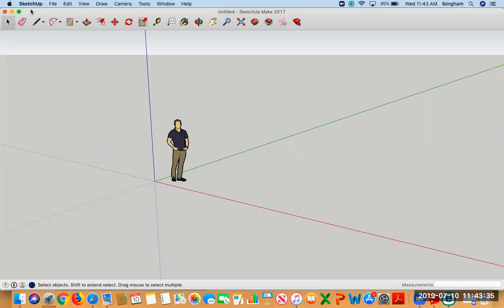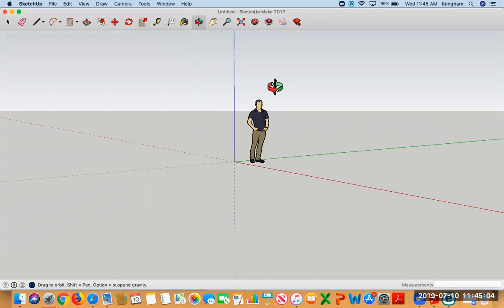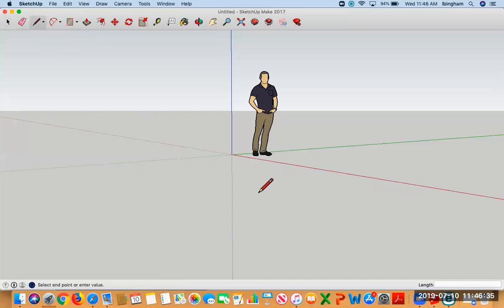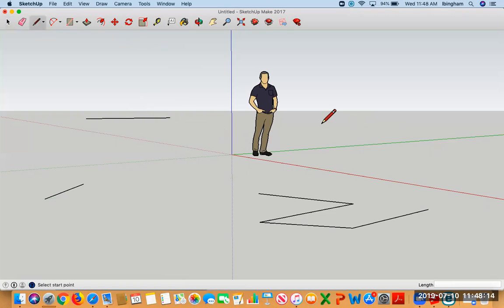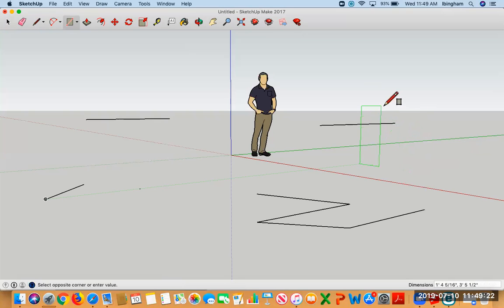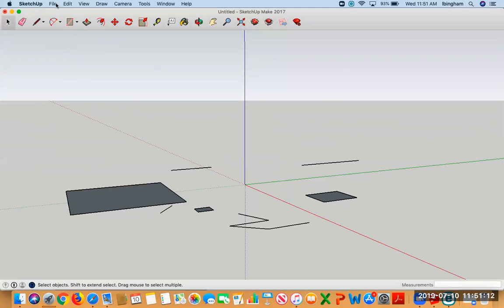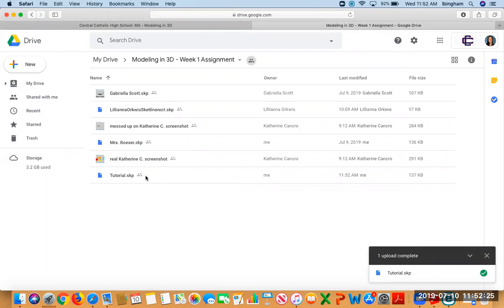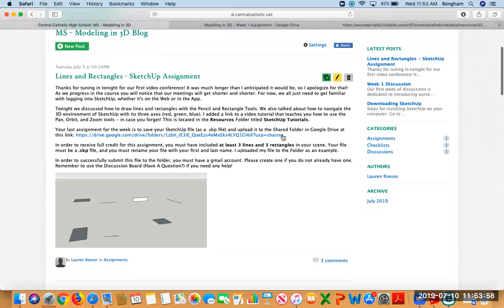Drawing Lines & Rectangles